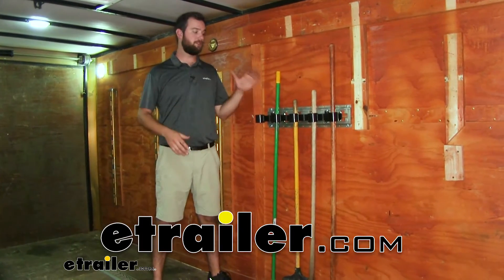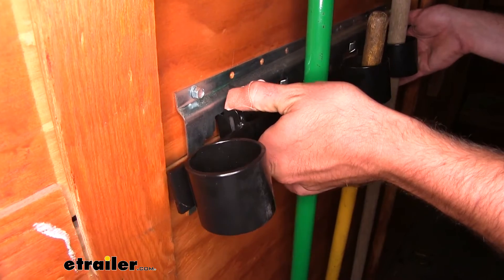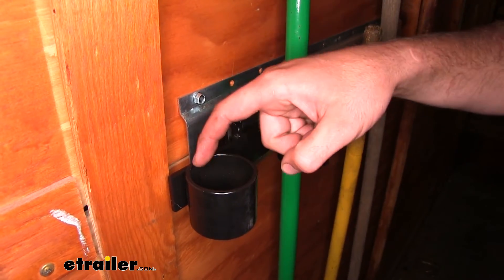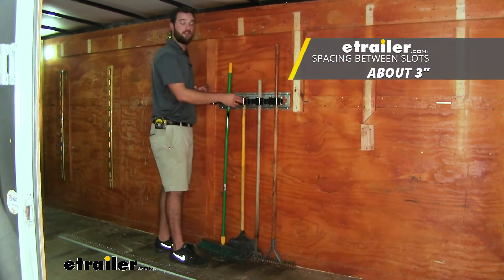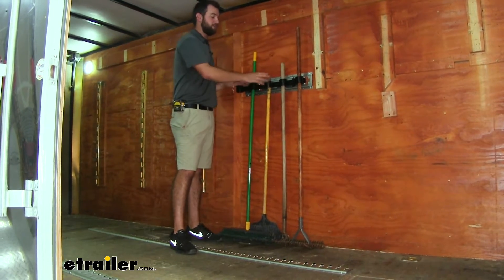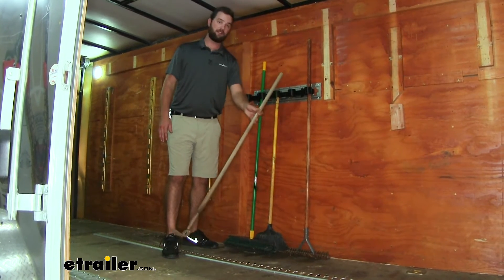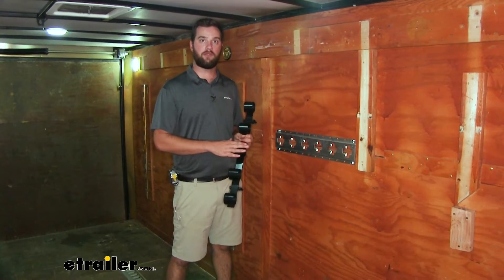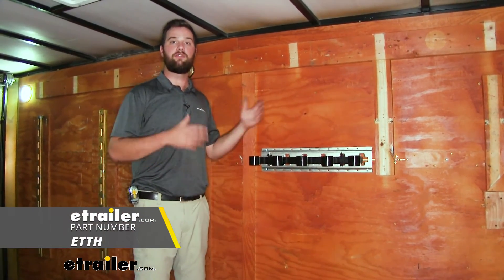etrailer | The Low-Down on the Brophy 5 Slot Tool Rack for E Track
Hey guys, it's Jake here with Etrailer today. We're going to be taking a look at the Brophy Five Slot Tool Organizer. What this is going to do, this is going to organize any of your tools that have a long, straight handle. You're going to be able to prop them up inside these round tubes, to be able to hold them flat against the wall. So you don't have to worry about them bouncing around your trailer or leaning up against the wall at your house. You can see our tool organizer is going to be compatible with E-Track.

It's also going to work with X track, which is what we have here. So what'd you do, you just pull back on this pin system on the top of our E-Track, lift it up first, slide the back end, and let it lock into place, but this is going to be great for is we're going to be able to move it to any place we have E-Track or X Track installed in our trailers or in our garage at home.Our whole inner tubing is going to be two inches in diameter and two inches tall. It's going to give it more than enough support to where you know it's not going to fall out of the hole and it's going to be big enough for many different of your tools.The tool organizer is going to be 24 inches in length. So you're going to be able to fit it in between tight spaces, such as we have here between our two rows. The spacing between our organizing slots is going to be about three inches wide.

That's because you're going to have to have space down at the bottom. You can see the heads of our tools are nice, neatly organized. If they we're any closer, if you had a shovel down next to a rake or something like that, they wouldn't fit as nicely.Now, one thing to keep in mind is that when you're installing your E-Track on the wall of your garage or in your trailer, whatever it might be, you do want to keep in mind that the height of your tool organizer is going to depend on what height or what length, excuse me, what length tools you're going to be able to put in the organizer. So you can see here, we have it at about a four foot mark on our wall here, so we're not able to get our taller items out, but it is still going to do a good job of holding our tools in place. We're able to get our shorter tools out with ease, but just keep this in mind, if you have to pick up two of these, to be able to organize your taller tools with your shorter tools, you'll have those on separate racks.The organizers are going to have a sturdy steel construction with a nice black powder coat finish to help resist against rust and corrosion.

Now, with that being said, you shouldn't have to worry about any rust or corrosion if it's on the inside of an enclosed trailer or inside your garage.Another use for this organizer is that you can use it to hold extended pipe. If you put it in the vertical orientation, all you'd have to do is configure each track at the top in the bottom, and you'll use two or three, however many you need to organize any pipe or rebar on the sidewall of your trailer or in your garage.Well guys, with all that being said, that's going to do it for a look at the Brophy Five Slot Tool Organizer for E-Track.